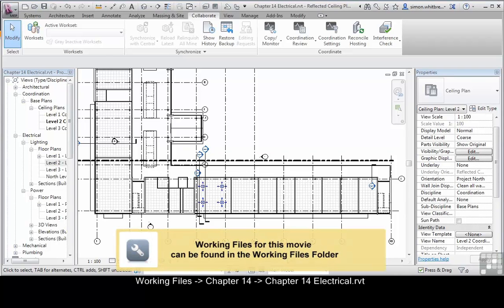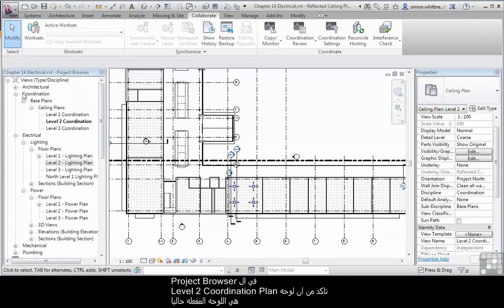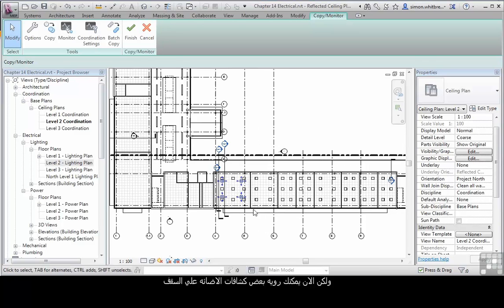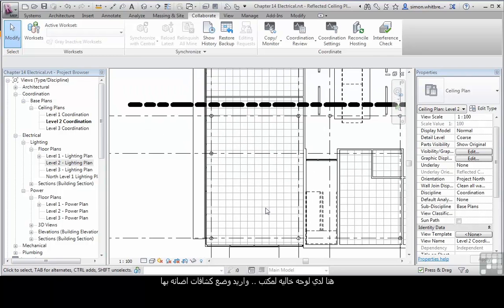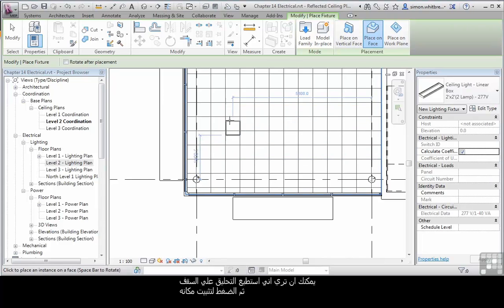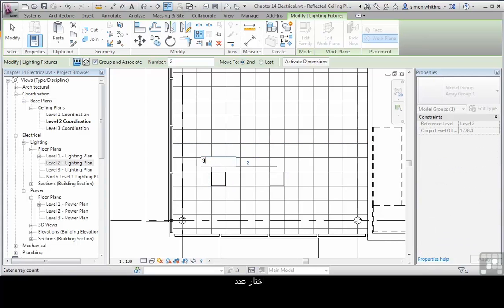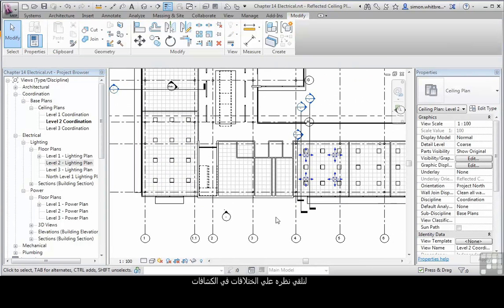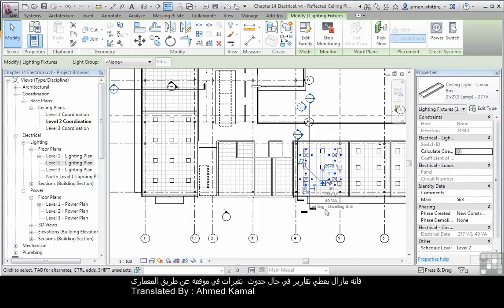(REVIT) Electrical Components Lighting Fixtures (2/9)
(Electrical Systems in REVIT)